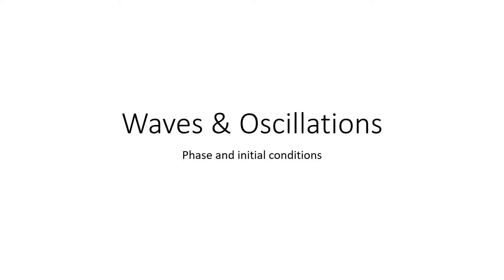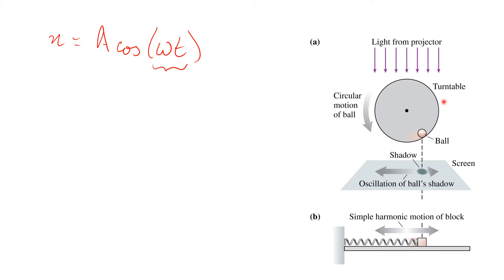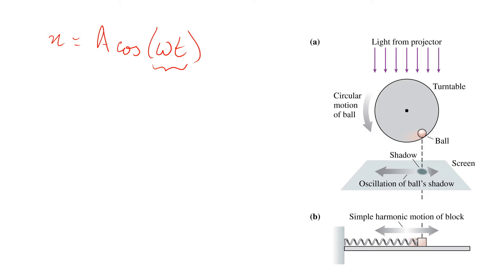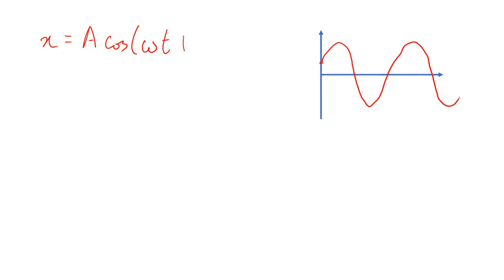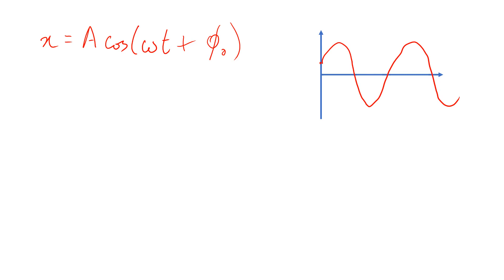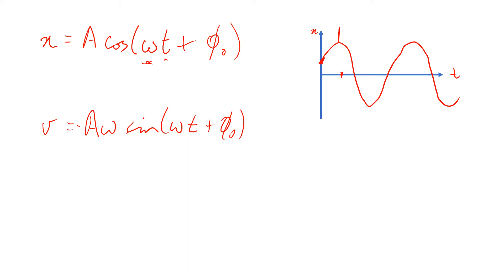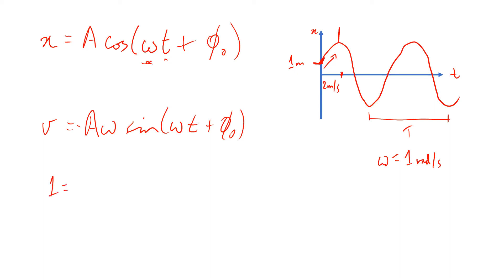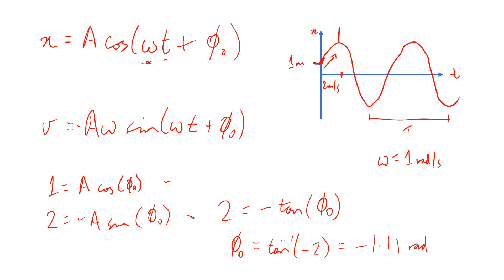Wave Phase and Initial Conditions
This video attempts to clear up the concept of phase, introduces the phase constant and applies it to situations where the initial conditions differ from our first example of simple harmonic motion.

Note: I made this at 1:00 am and uploaded without editing, so be warned.